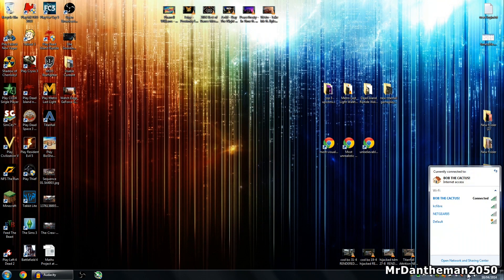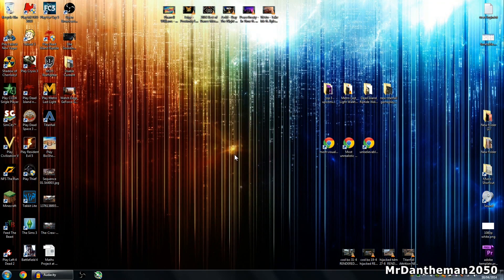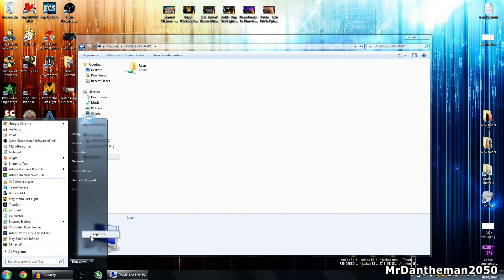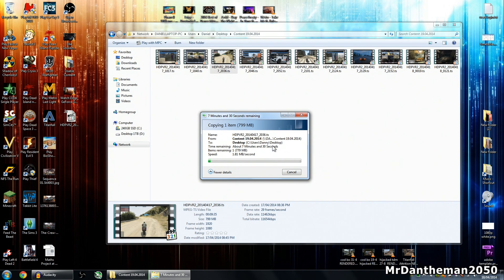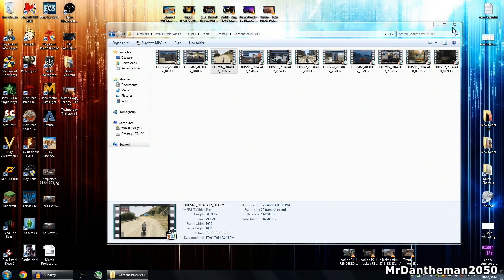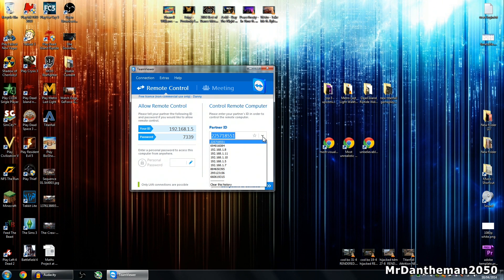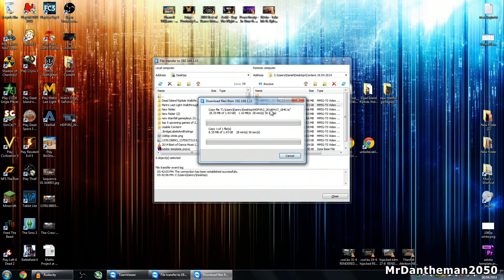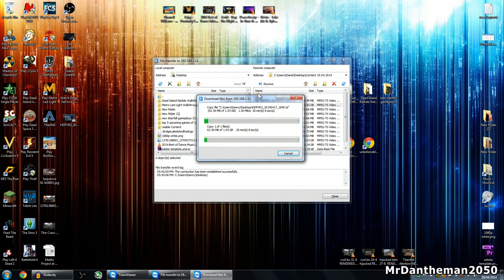How to transfer files in a LAN Network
Hi guys, In this video i show you how to transfer files in a LAN (local area network) network, or essential show you how to transfer files from one computer to another. LAN transfer of files can be good if you don't have flash drives or any storage devices like portable HDD's. PLEASE NOTE: Please use network cables on both devices to really speed up the transfer speed for up to 50x more speed literally, im not joking.

My all time goal is to create high quality gaming content every single day!